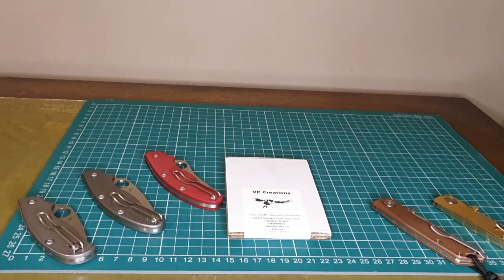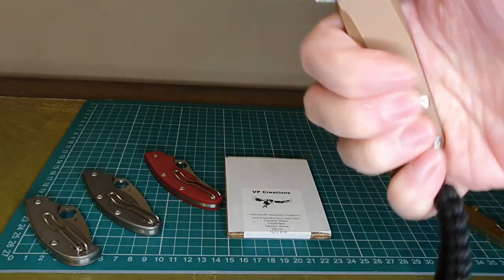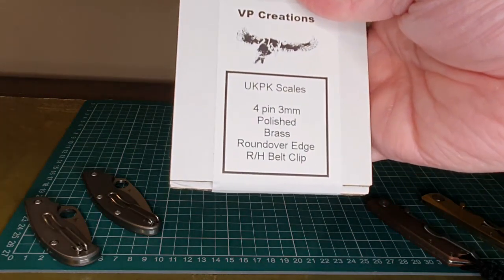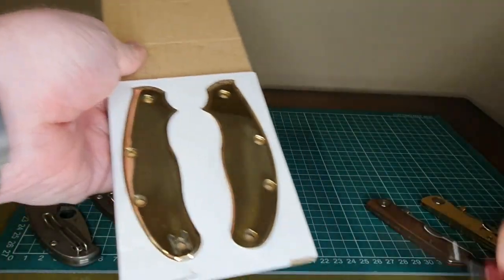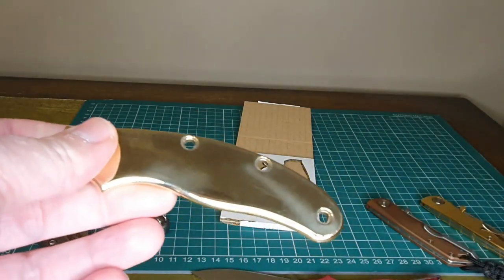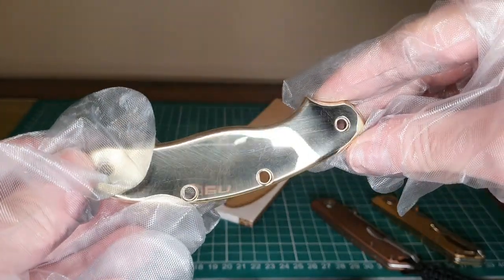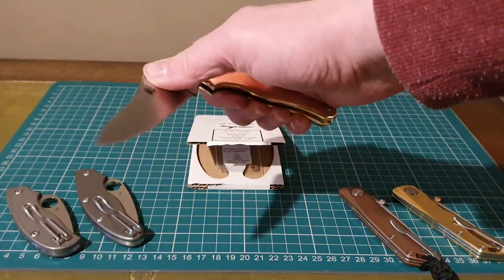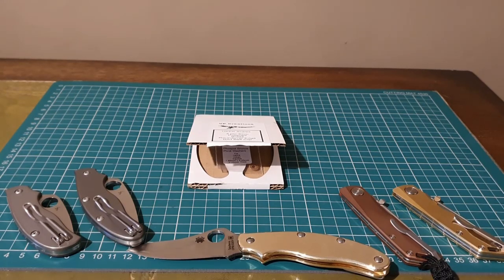Brass Spyderco UKPK scales from VP Creations - Plus world exclusive RandomReviewZ Piano debut!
I installed some new brass UKPK 4 pin scales from VP Creations.

Plus, world exclusive piano  playing!